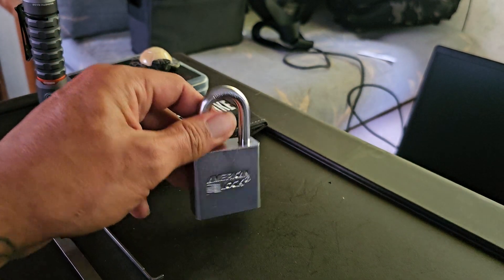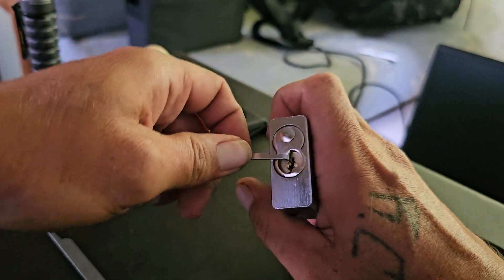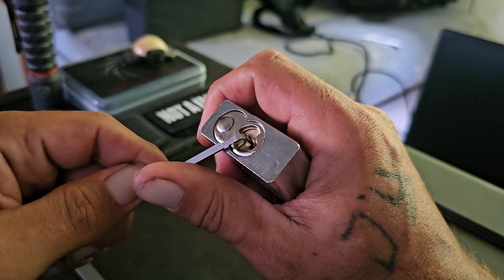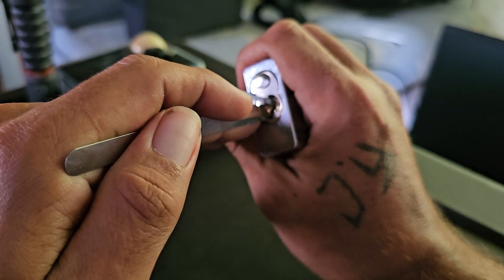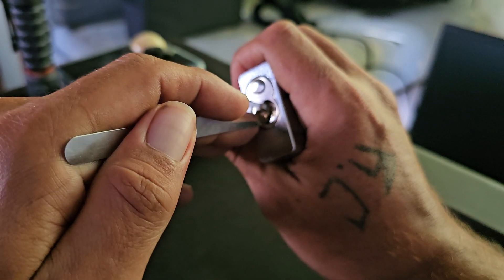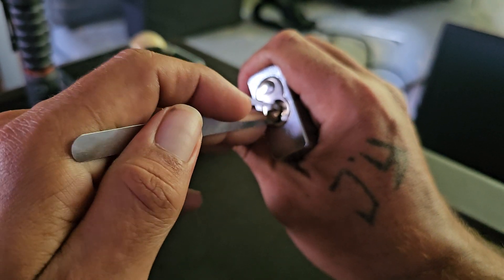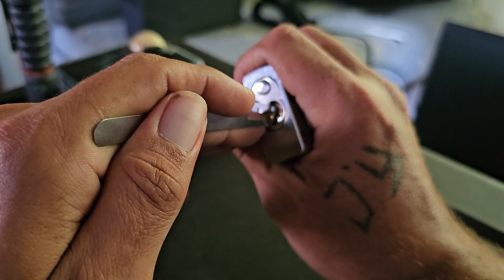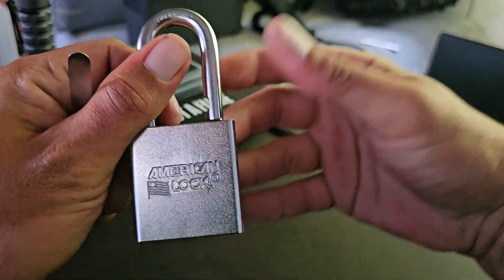american lock 5200 pick walk through, with Vladimir leonid turtulsky.